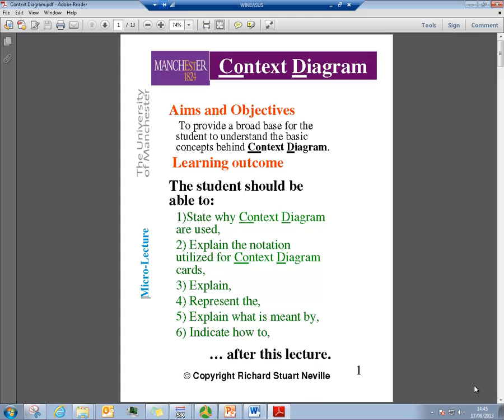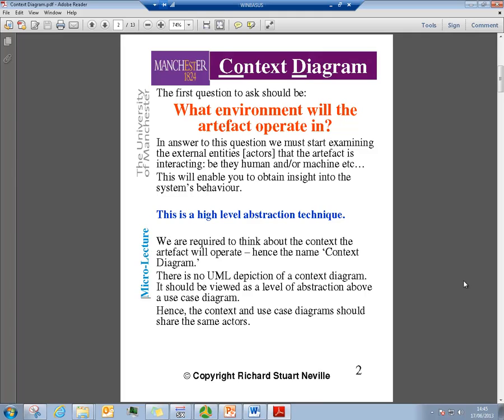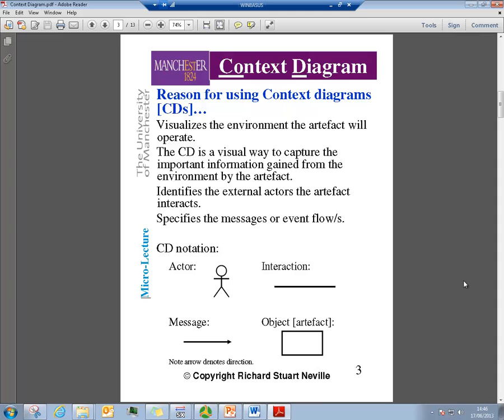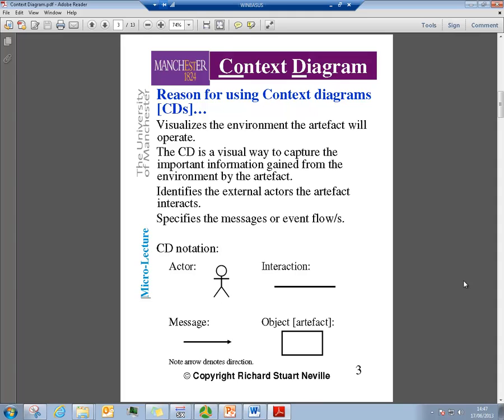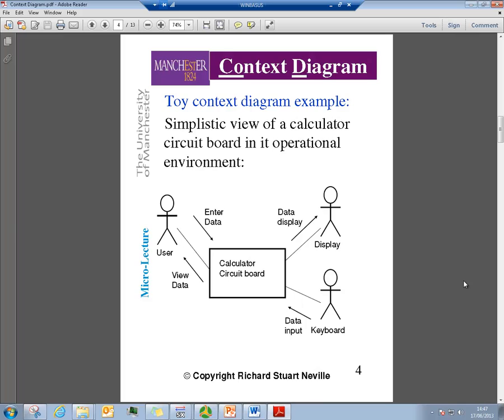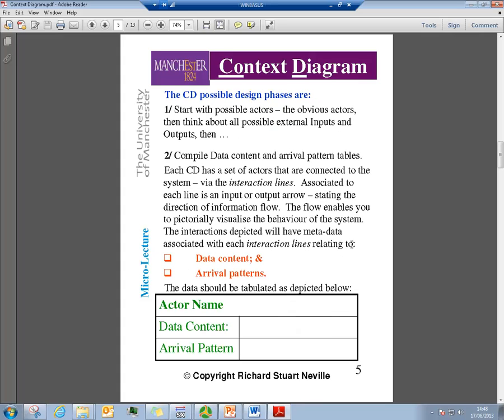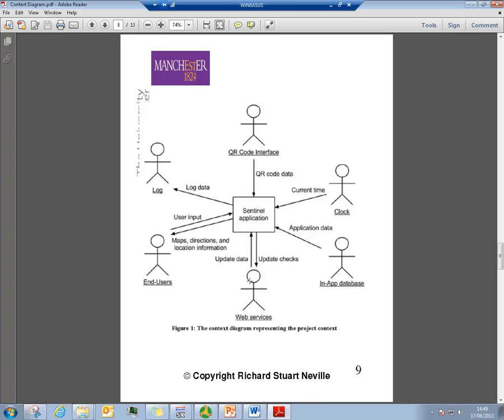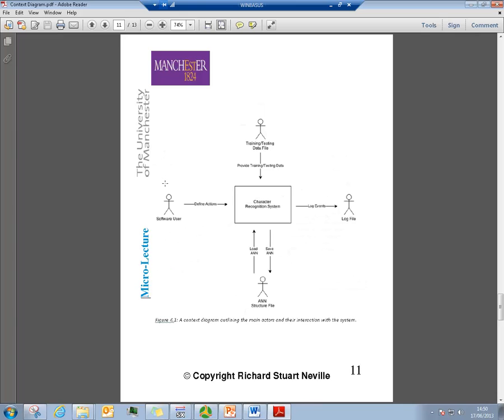ContextDiagrams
Using a context diagram